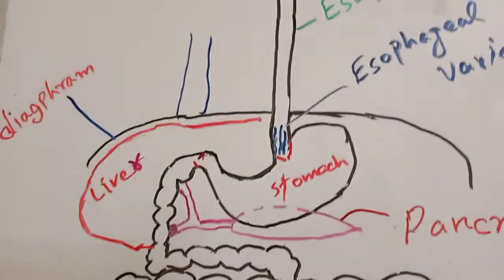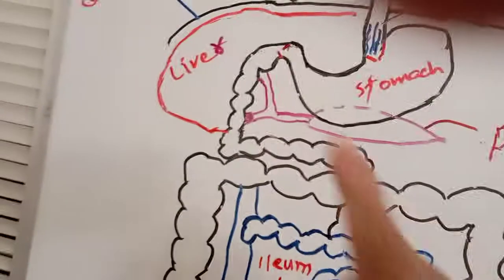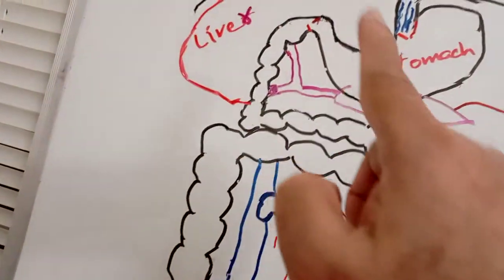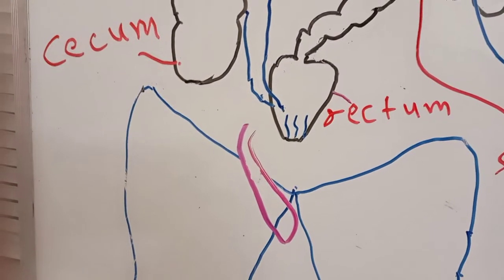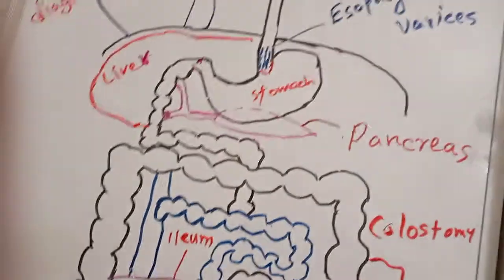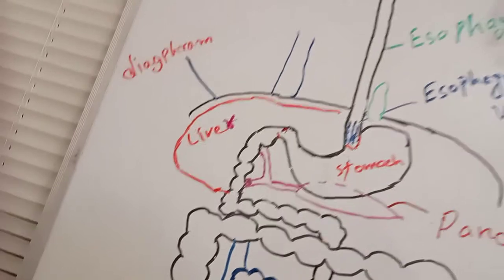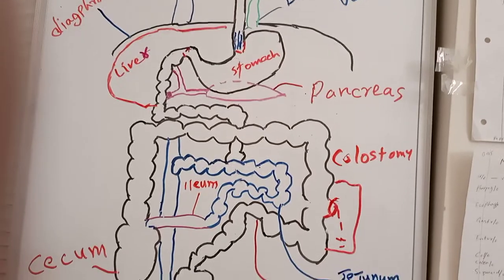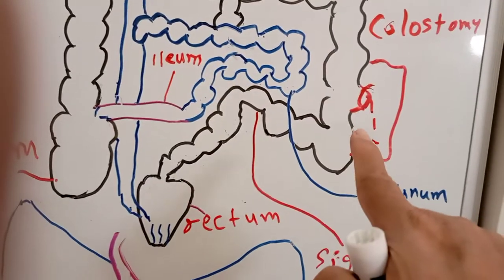Ascities. Hiatal hernia. colostomy bag